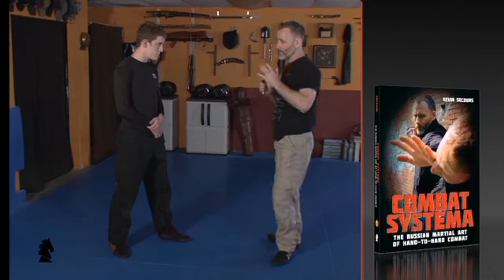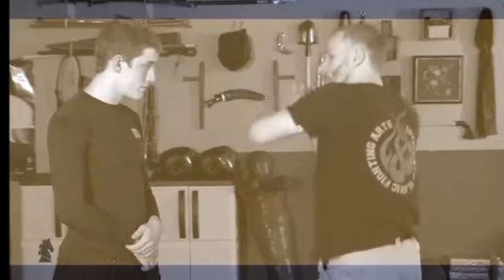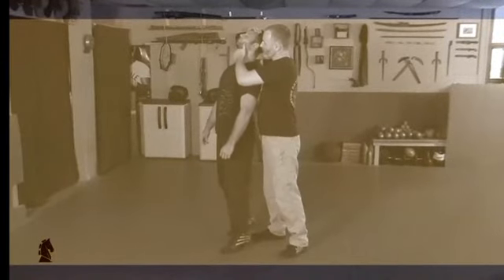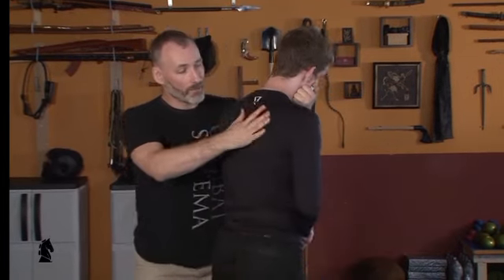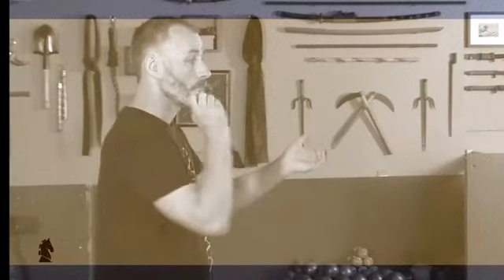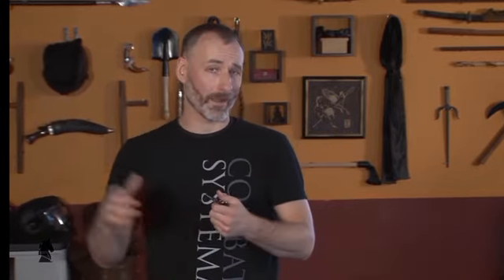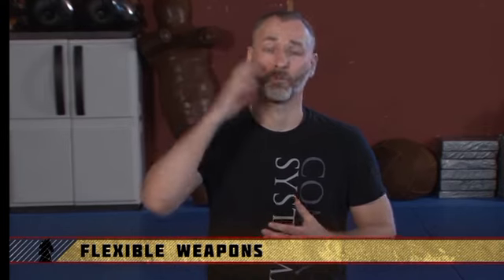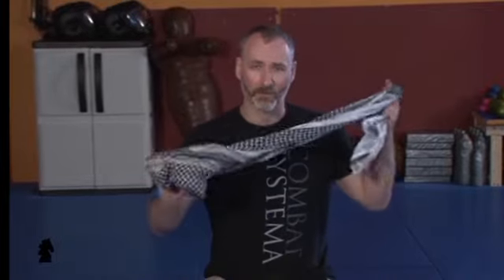Paladin Press Volume 5: Improvised Weapons - 3